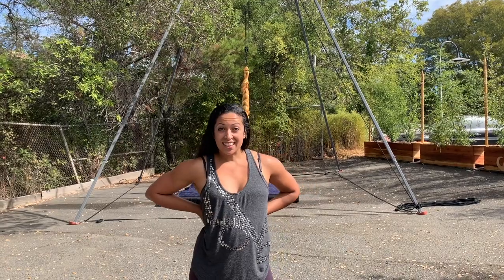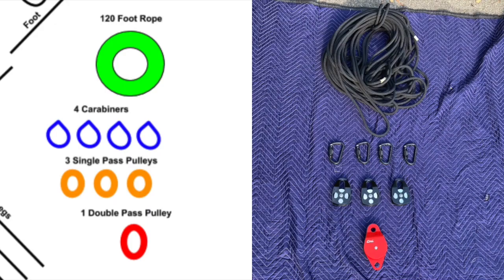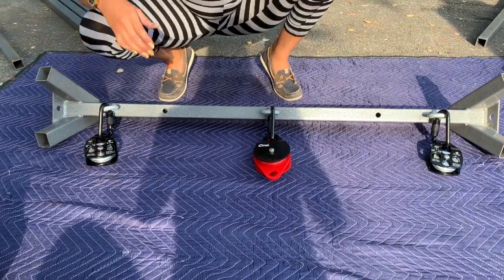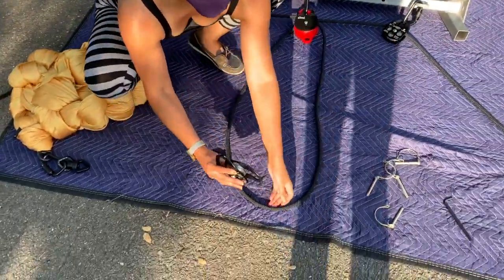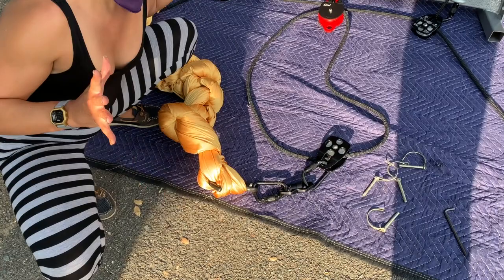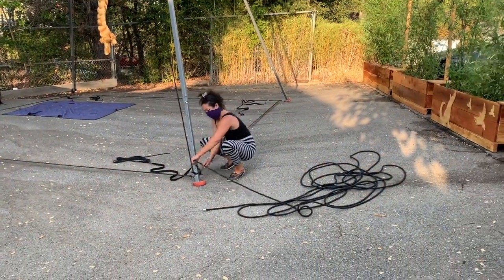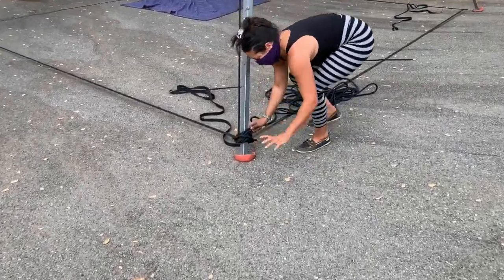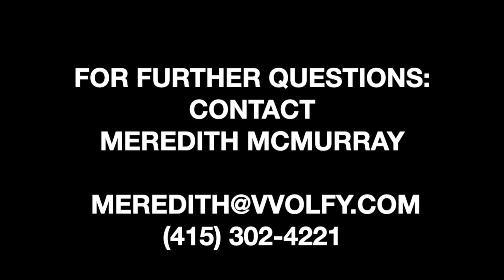VVOLFY METALWORKS: AERIAL RIG PULLEY SYSTEM INSTRUCTIONAL GUIDE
Step by step instructional video for installing the new Vvolfy Metalworks pulley system to your aerial rig.